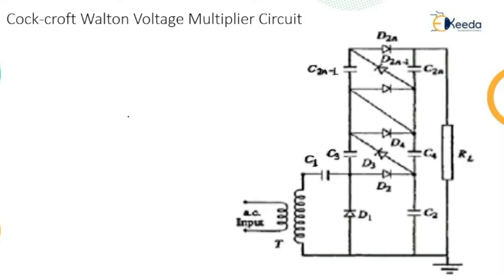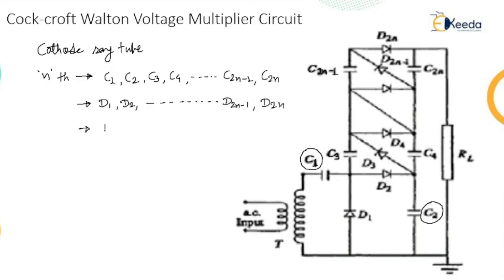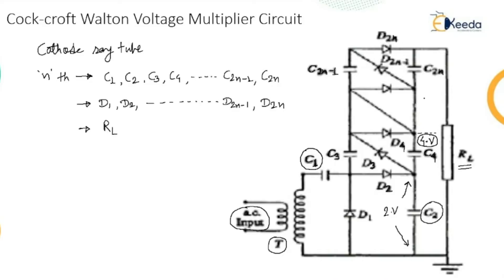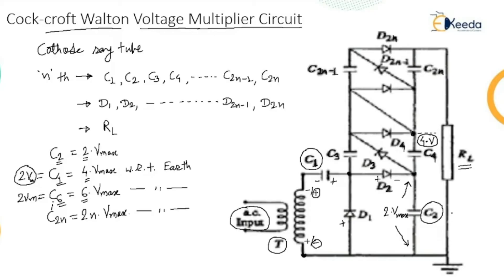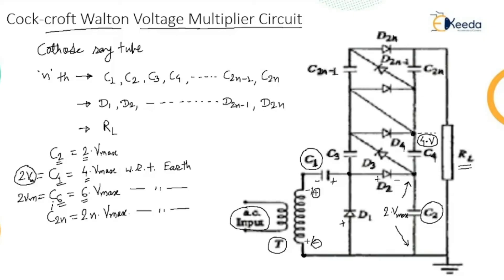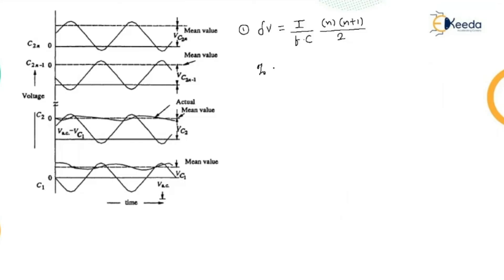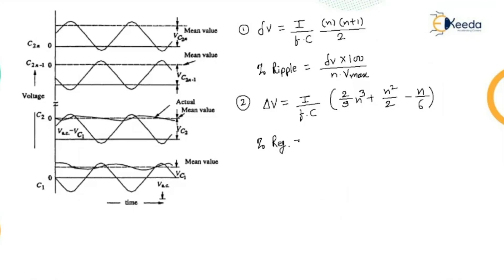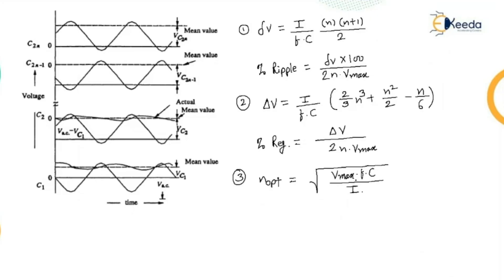Cock-croft Walton Voltage Multiplier Circuit - High Voltage Engineering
Video Name - Cock-croft Walton Voltage Multiplier Circuit

Happy Learning!